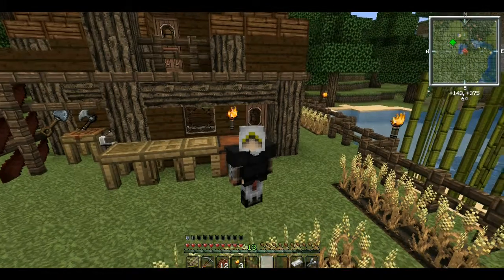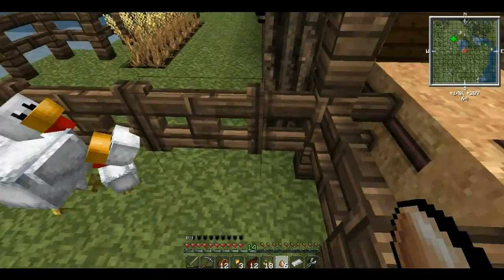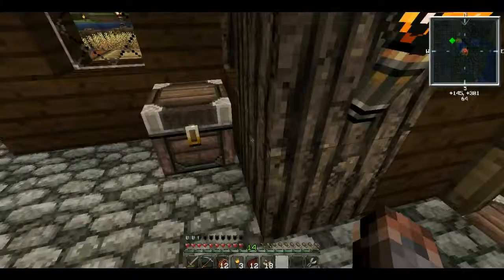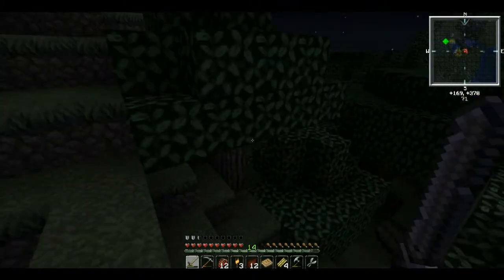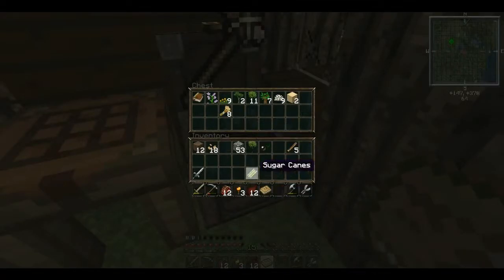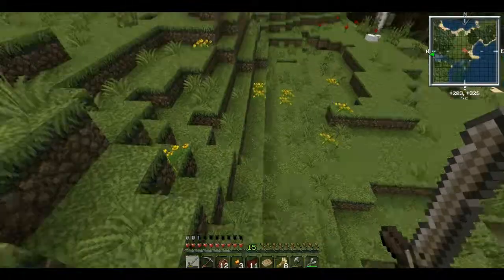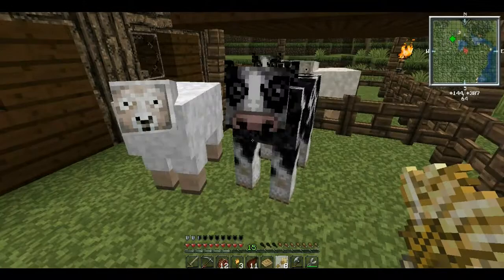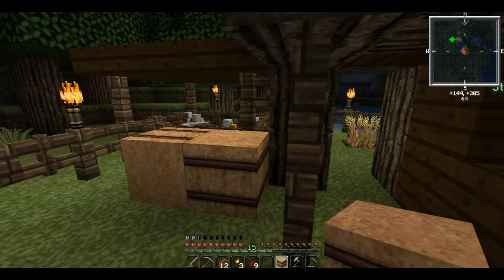Ep.4 How to Survive Minecraft - Animals!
How to lead animals back to your base of operations and breed them!